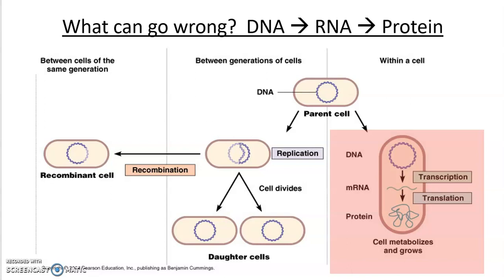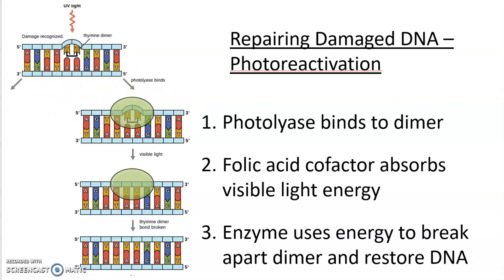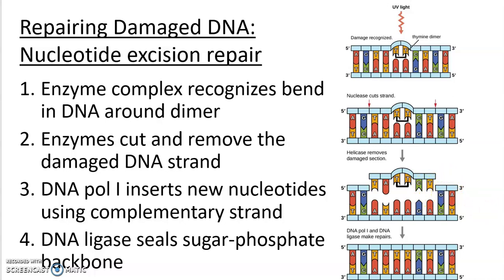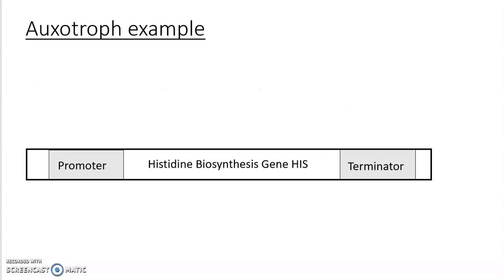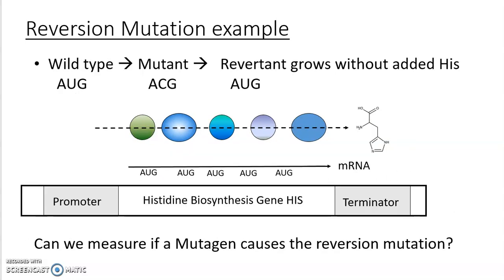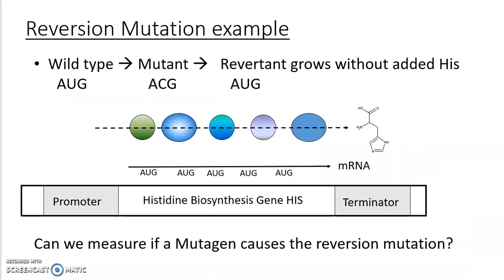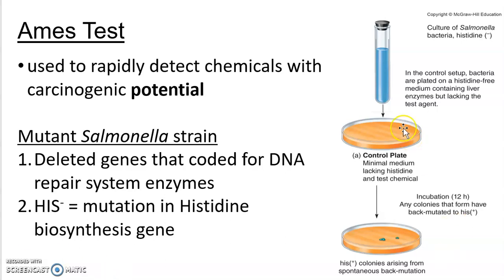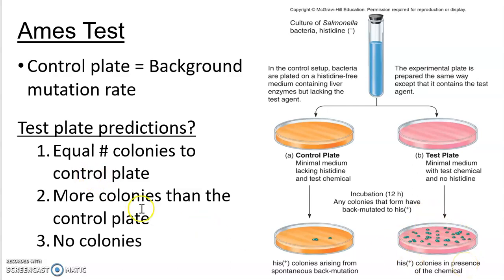Ch 11 Part 6 Mutations and auxotrophs